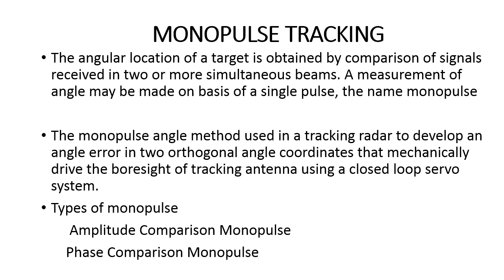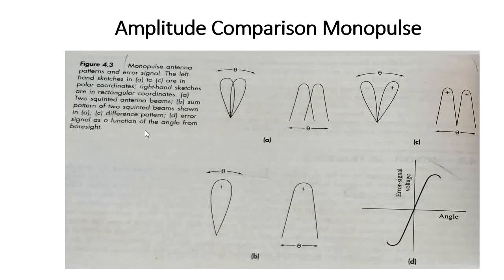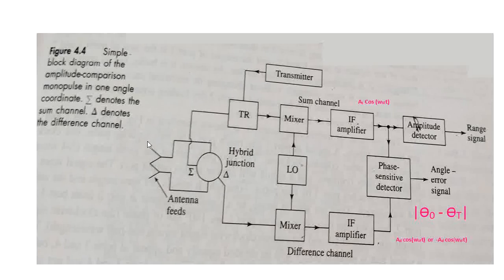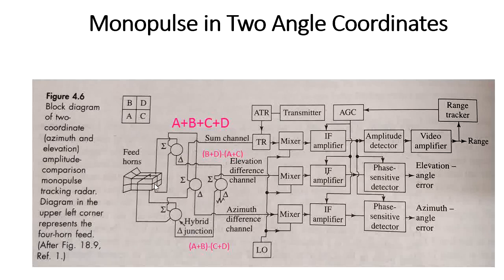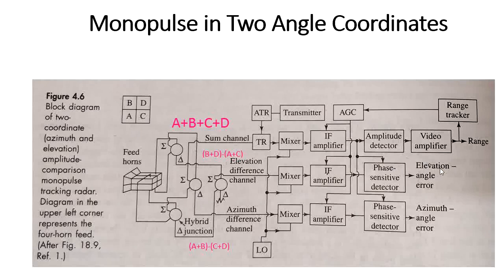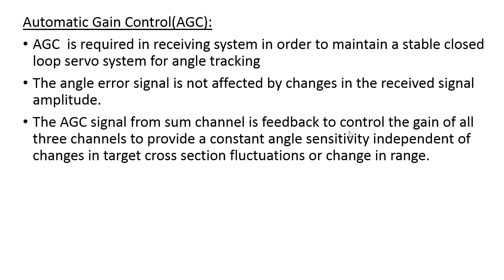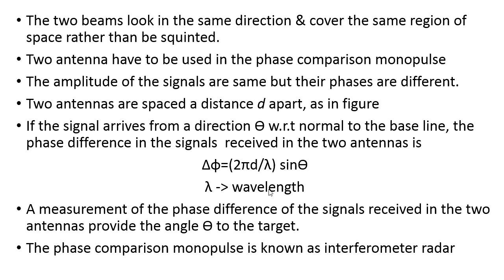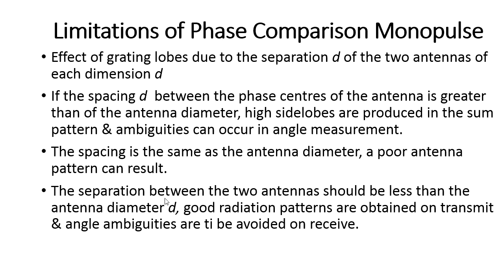Radar 4 2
Tracking Radar - Monopulse Tracking